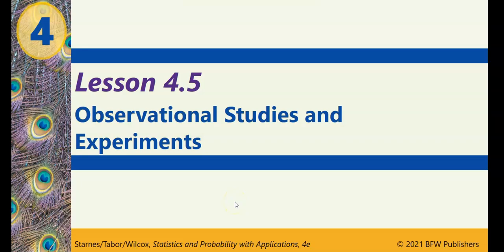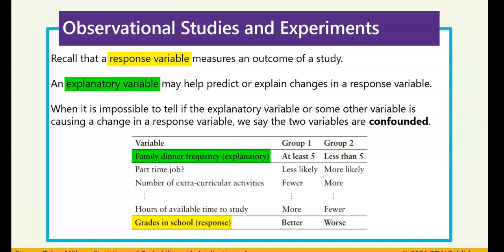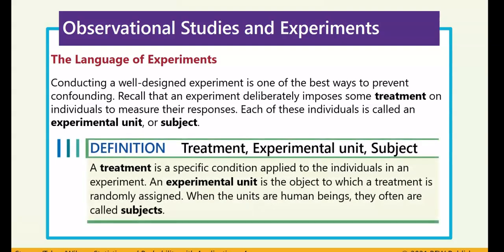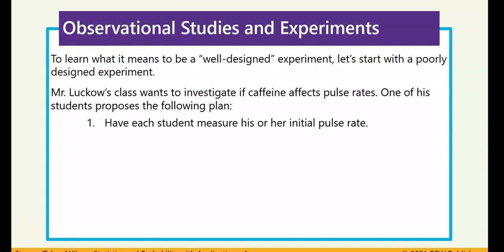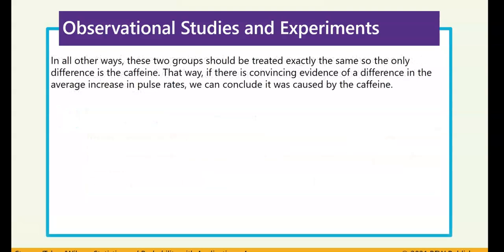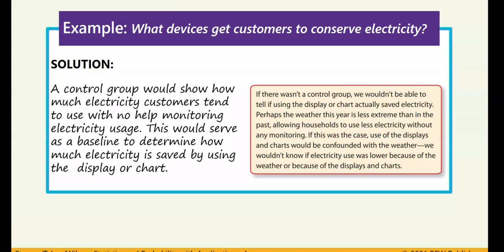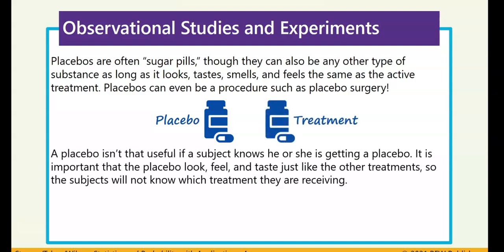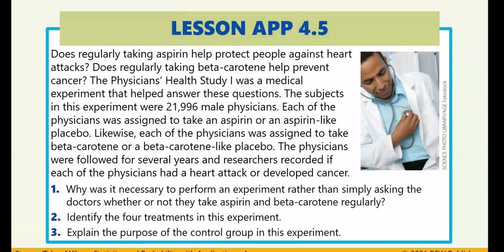HSTAT Lesson 4 5